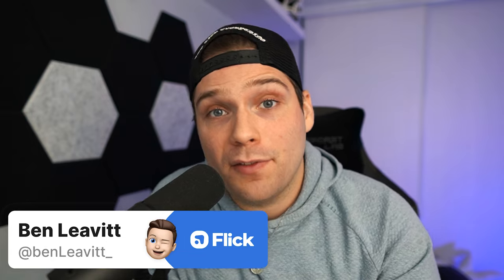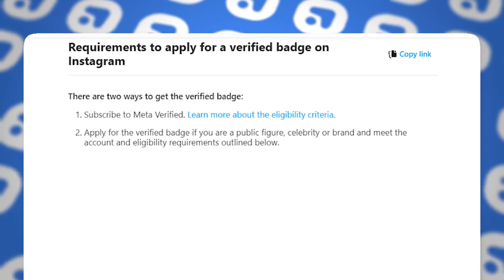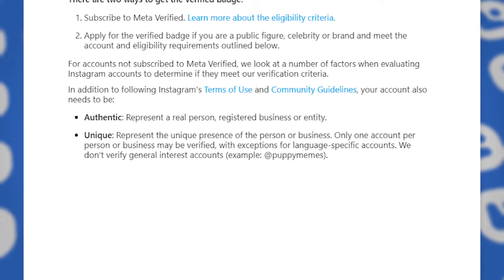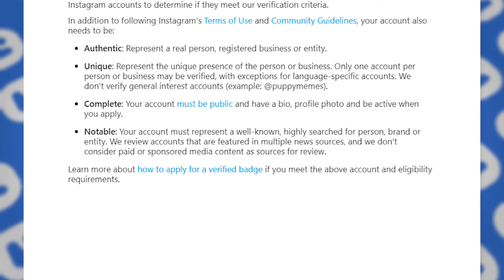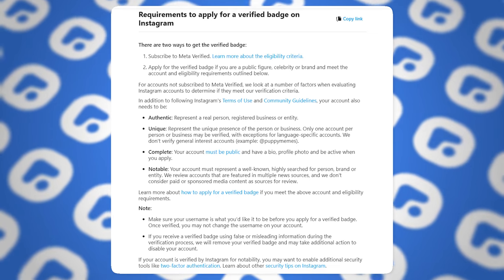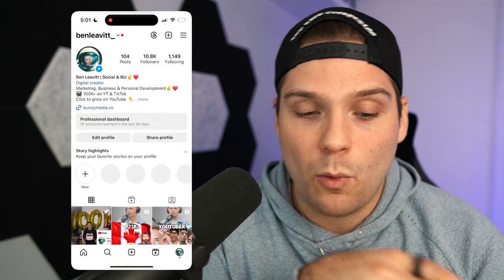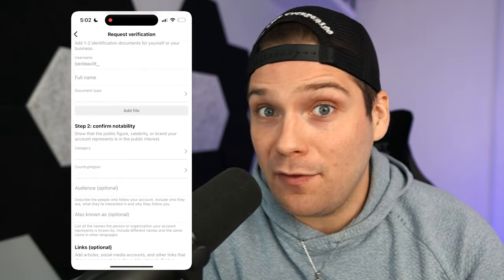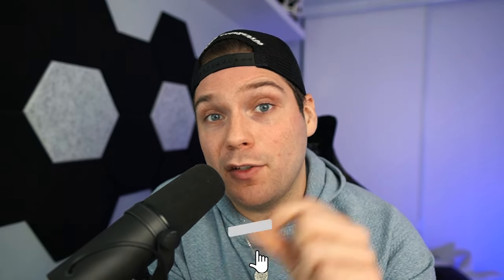How to Get Verified on Instagram for Free 2024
Looking to get verified on Instagram? We are teaching you all about how to get your Instagram account verified for FREE (yes, not Meta Verified which is paid).

Here's everything you need to know about getting your Insta verified without paying.

Flick is a social media AI, Hashtag, Scheduling, and Analytics tool. It helps you brainstorm content and caption ideas, helps you find, manage, and analyze hashtags, schedules all of your social media, as well as provides you with the latest analytics for your social media accounts.